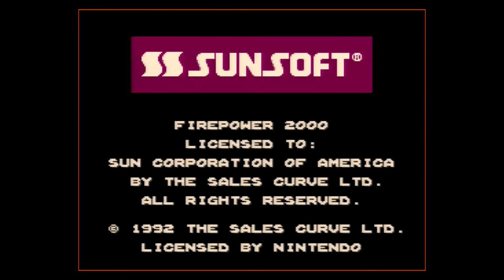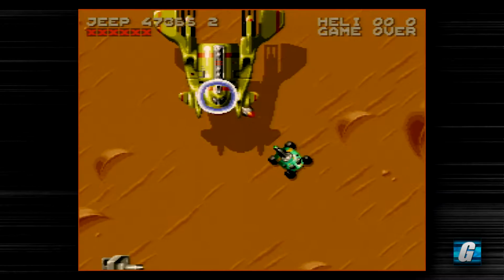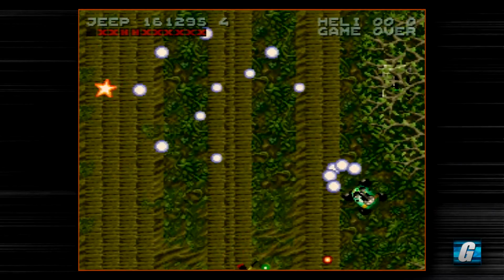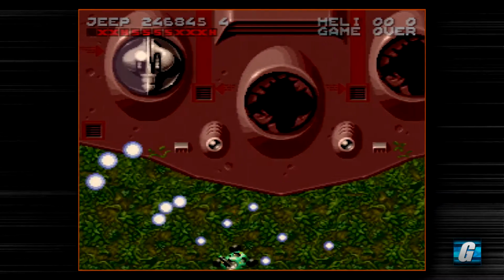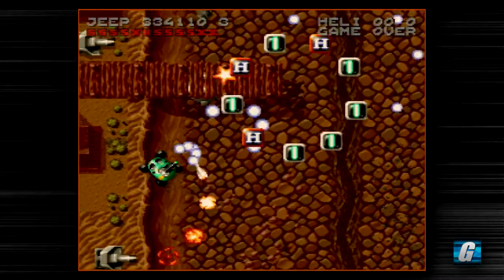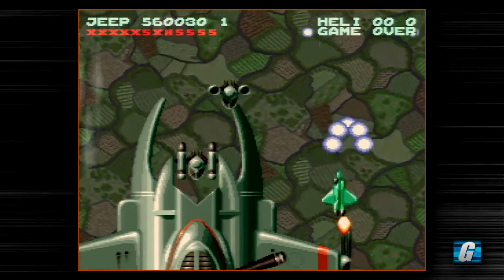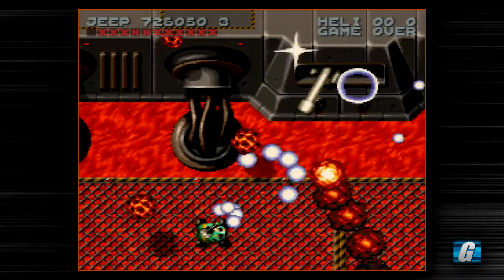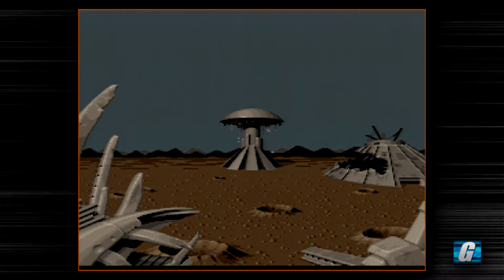SUPER SWIV Full Playthrough (SNES) | Let's Play #280 - Firepower 2000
In this Let's Play, I take you through Firepower 2000 (aka Super SWIV) for the Super Nintendo. Overall this is a terrible run and is highly unusual for me when I play this game. I guess I just wasn't "with it" in this play session? Who knows. Still, I managed to make it through to the end of the game, so you can at least see what the game has to offer.

Time codes:
00:00 - Intro
02:34 - Level 1
07:58 - Level 2
14:05 - Level 3
18:58 - Level 4
22:58 - Level 5
27:21 - Level 6
29:49 - Final Boss/Ending

Merch!